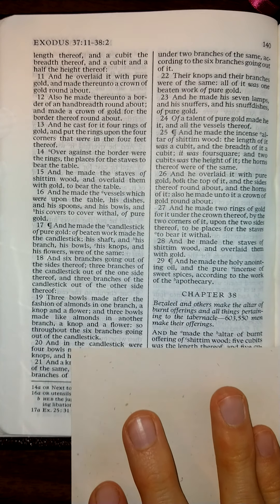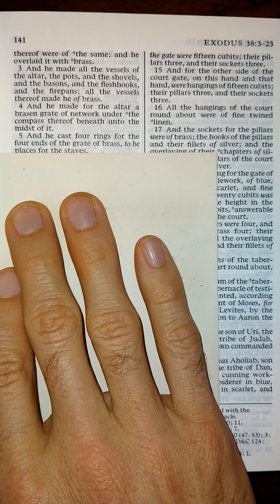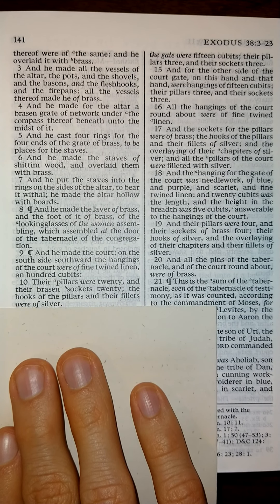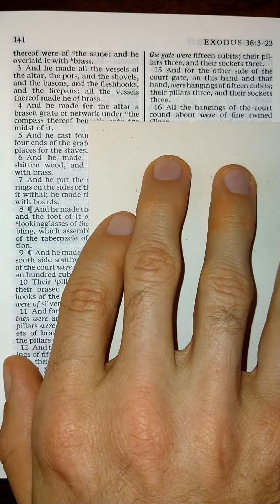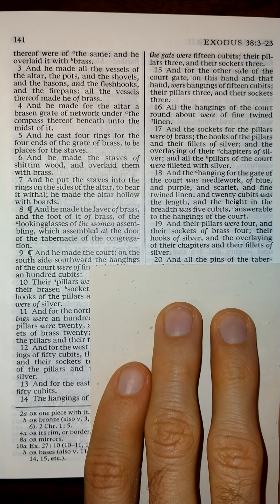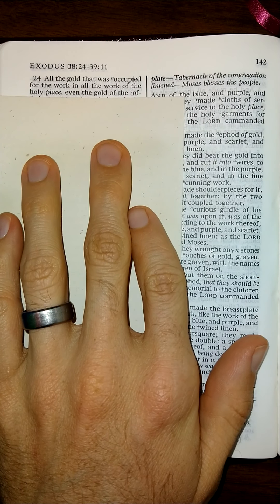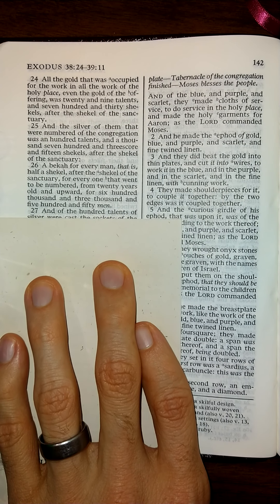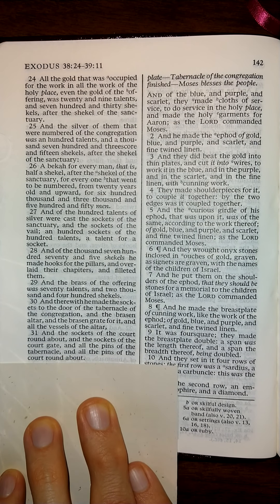The Old Testament - Exodus 38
Exodus 38 read aloud from The Old Testament in the King James Version of The Holy Bible. Listen and follow along as I read The Holy Bible aloud one chapter at a time. Study aid for those that don't have the time to read themselves. Follow along for help understanding scriptural pronunciations. Perfect for those learning how to read English, there is power in the scriptures that will increase your ability to learn to read and understand English better than any other material on earth.